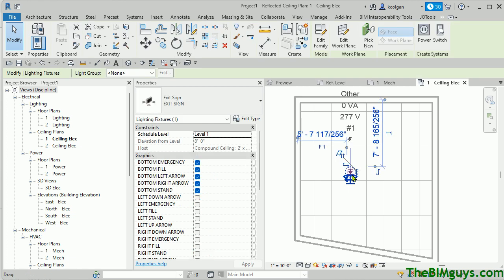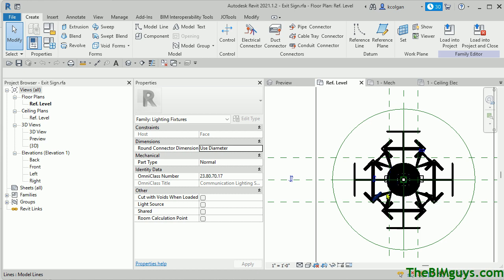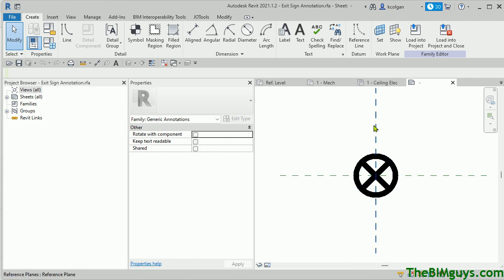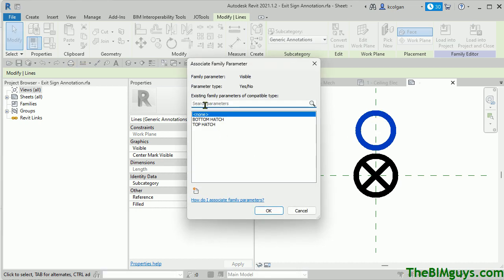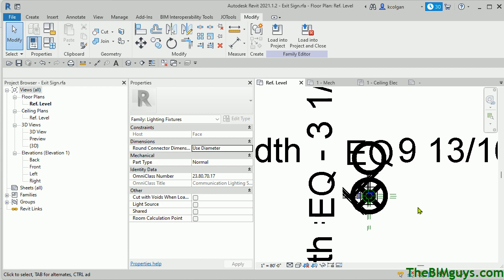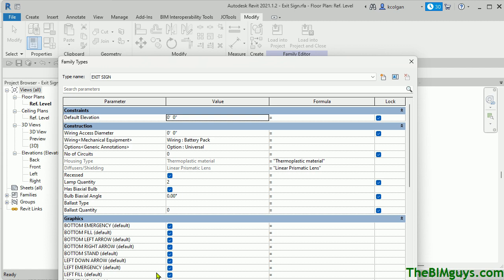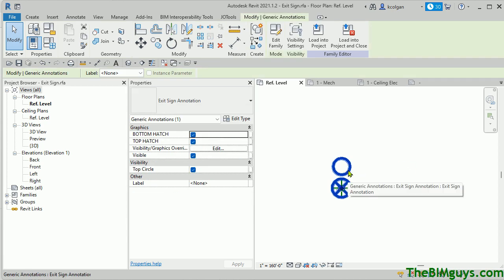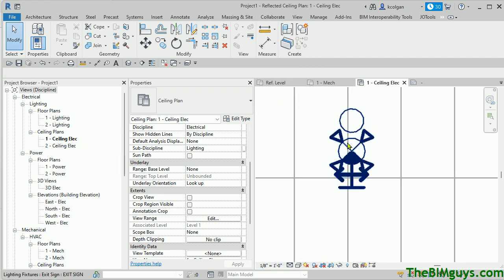Fixing A Lighting Family - CADtechSeminars.com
This video covers fixing the an Exit light family.